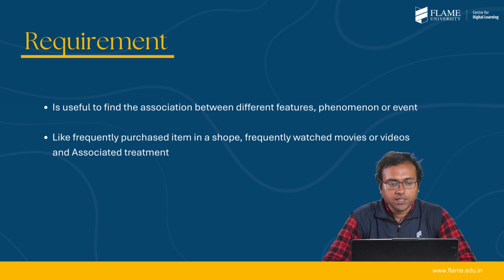Association Rule Mining